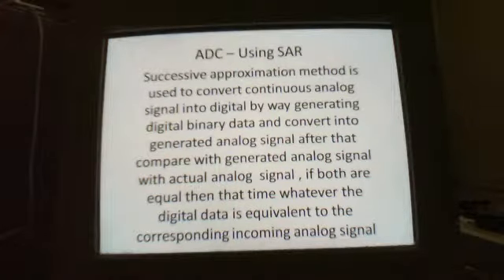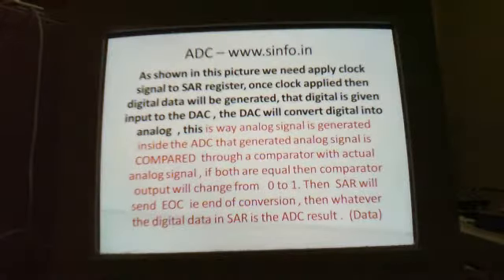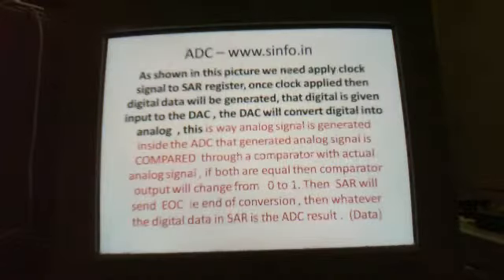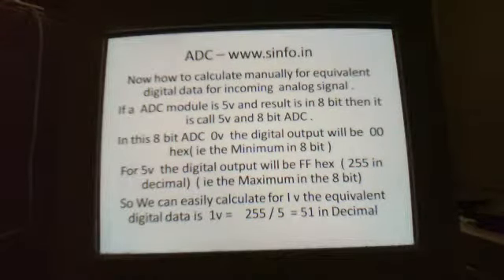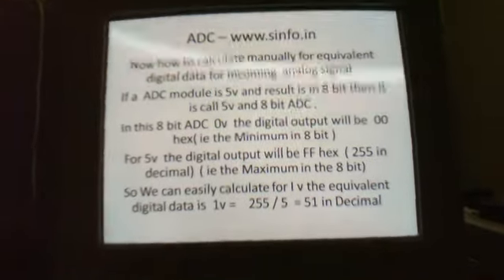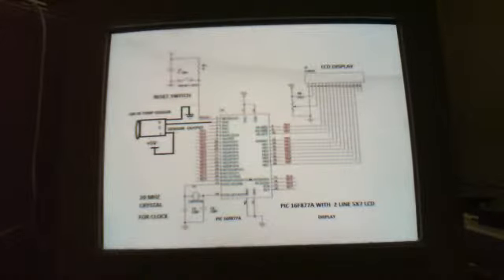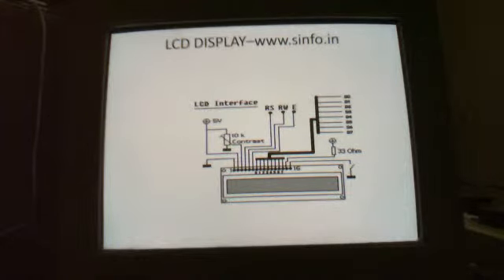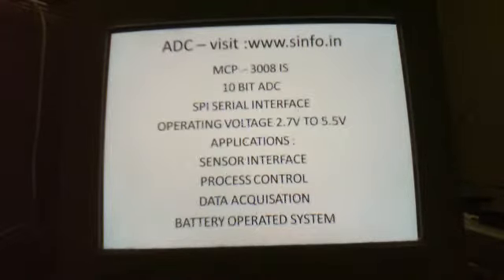Embedded system training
Embedded system training , this video will explain ADC in Embedded system training for your doubts pl call us INDIA . WE WILL READY TO TRAIN YOU.